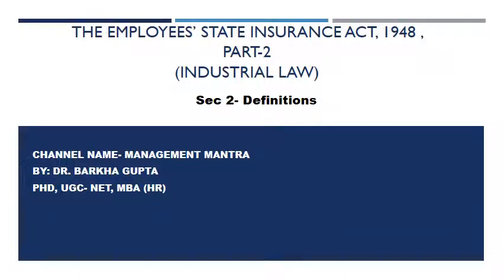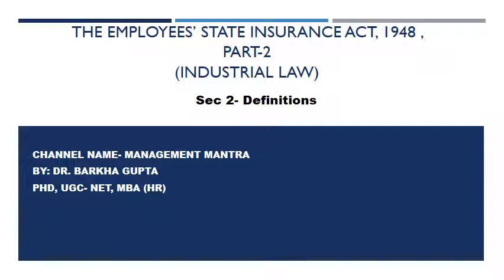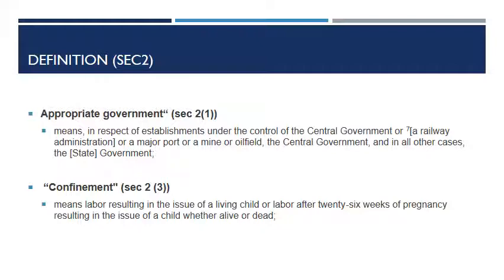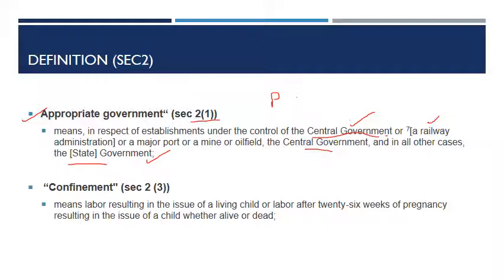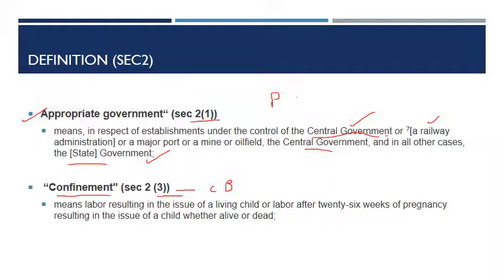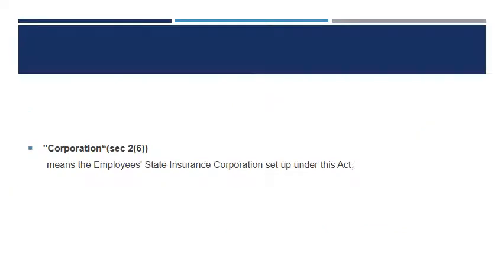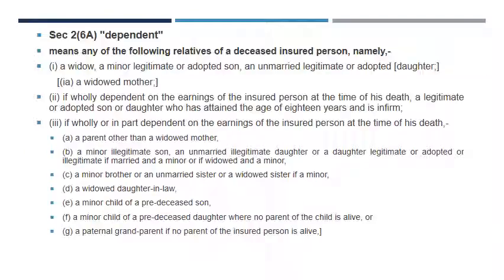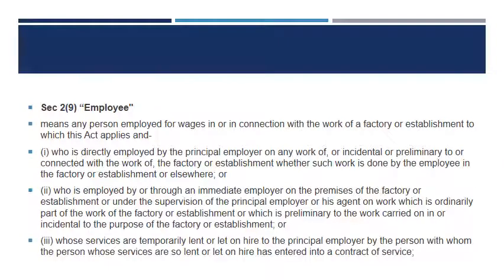Employees' State Insurance Act, 1948, Part-2, Definitions Sec-2